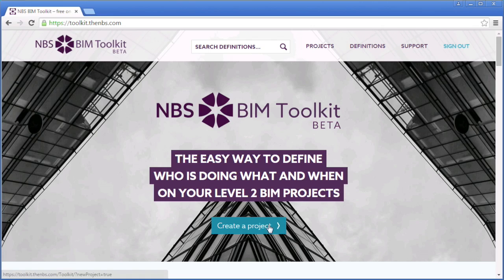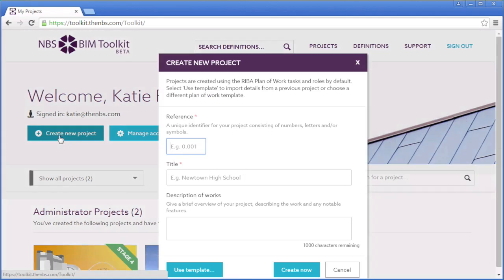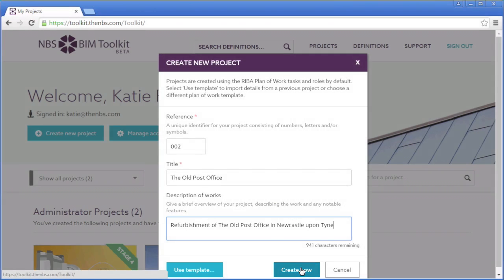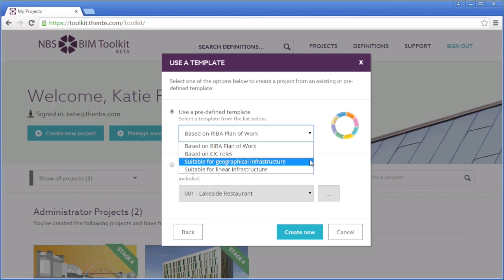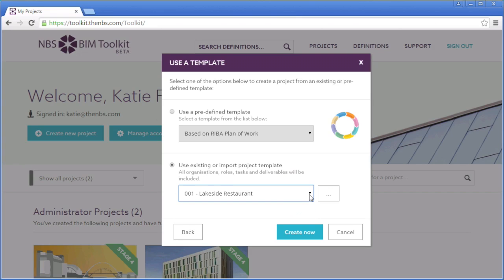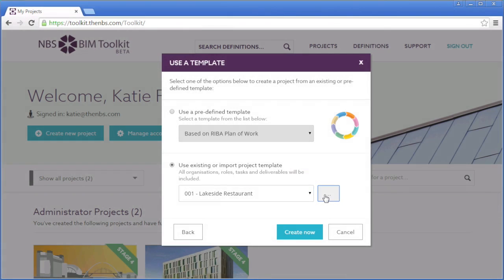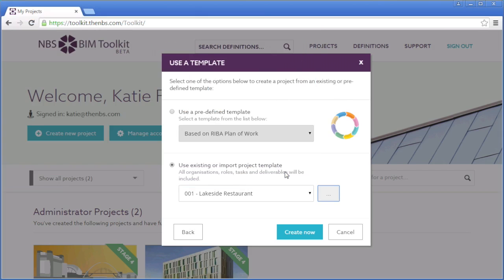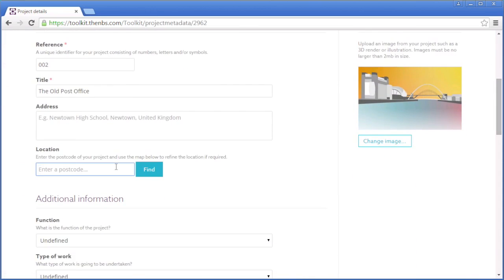How to Create a Project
A video to explain what the different options are to create a new project in the BIM Toolkit and when you would use each one.